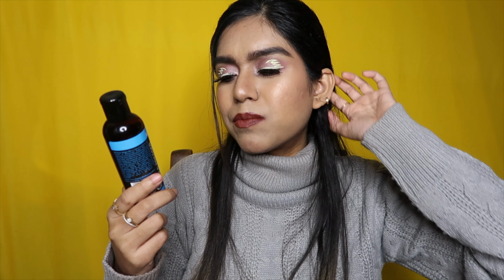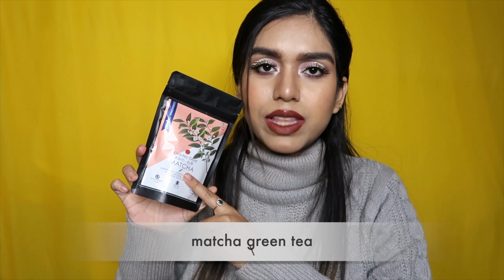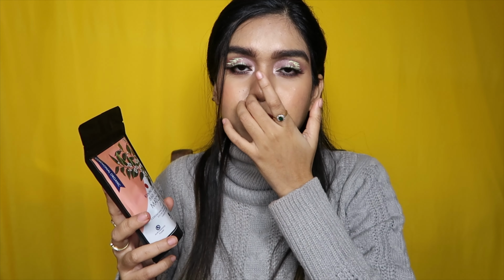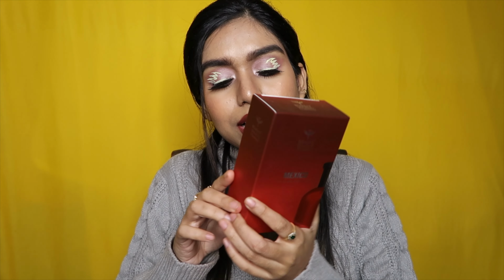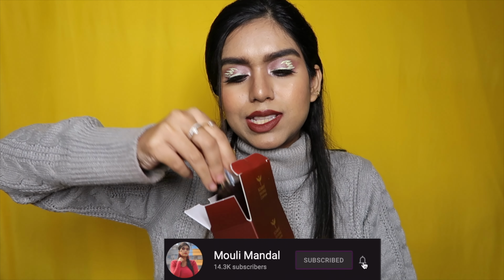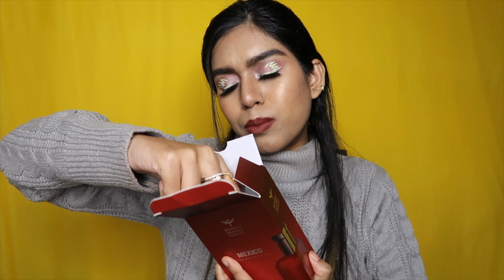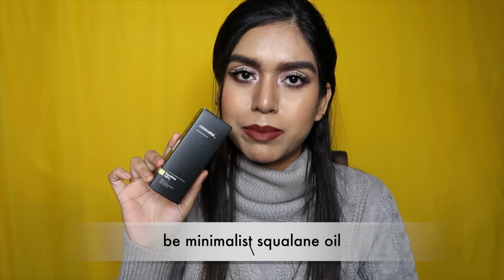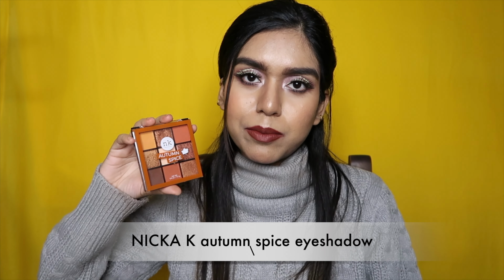😱 HUGE NYKAA HAUL 🔥 || Spent More than 10000/- 💸💸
science of him gummies replacement [as it is out of stock RN]

Let’s Become Friends friends 🤝

**FAQ**
My Age - 24.
My Qualification - I completed My Engineering :)
My Skin Type - Extremely Oily and acne prone.
Editing Software - Final Cut X Pro
My Foundation Shade - NC42 from MAC

This is a non sponsorship video and all the reviews which has been clarified are fully my own experience.
Using any part of this video without permission is not granted.

❤️❤️ Mouli Mandal ❤️❤️